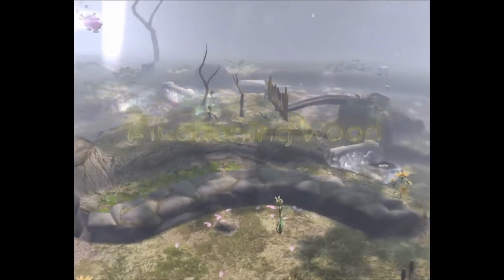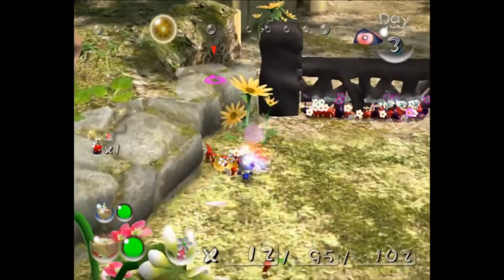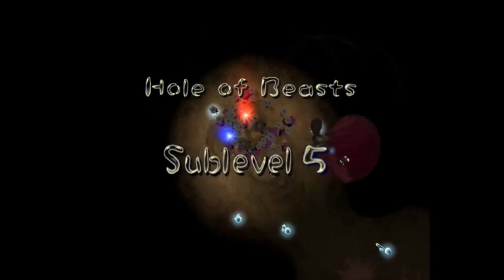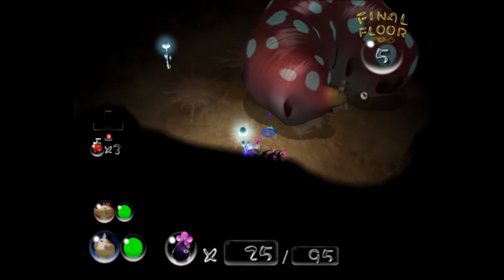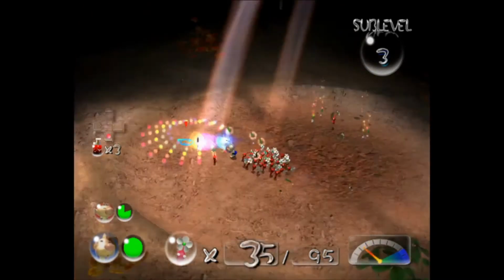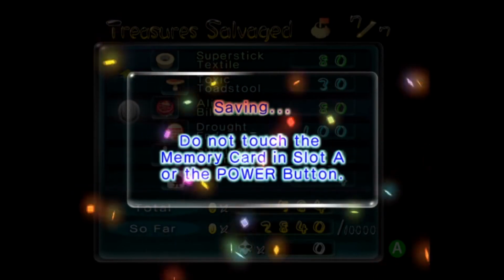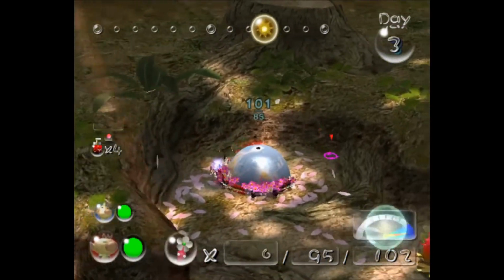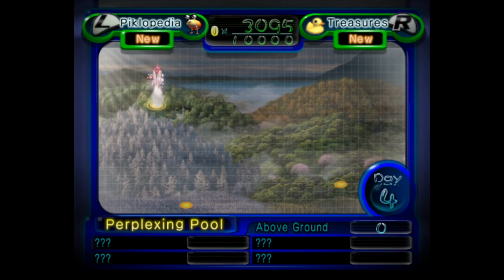Pikmin 2 Challenge Run: Day 3, the Hole of Beasts, and the White Flower Garden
We take our first steps into the Awakening Wood where we find some new caves, treasures, and Pikmin. I also have a real-life unexpected encounter...